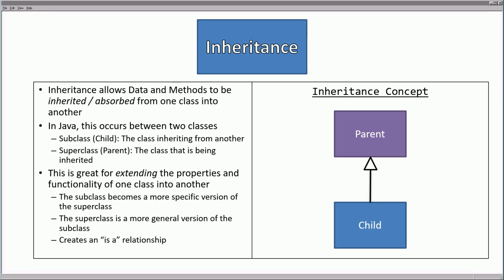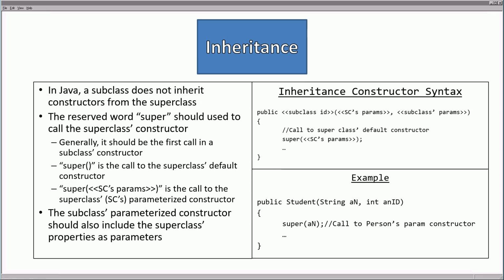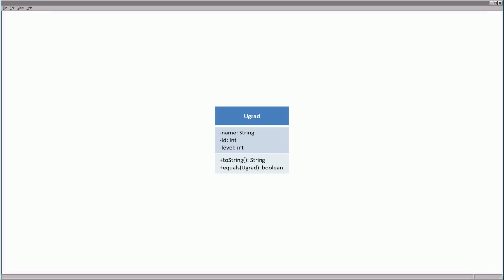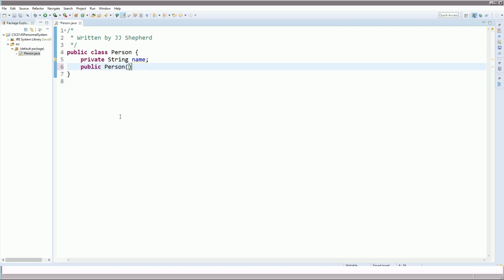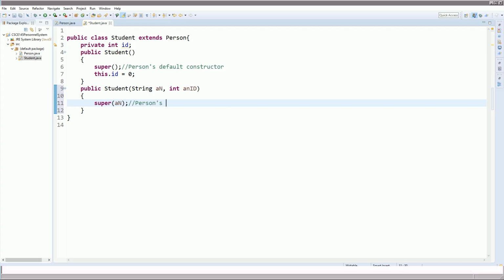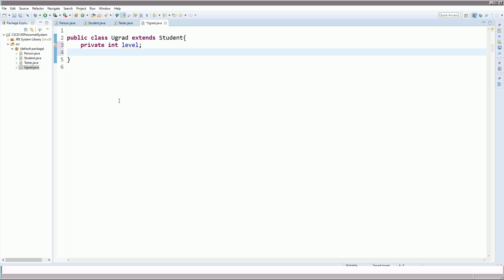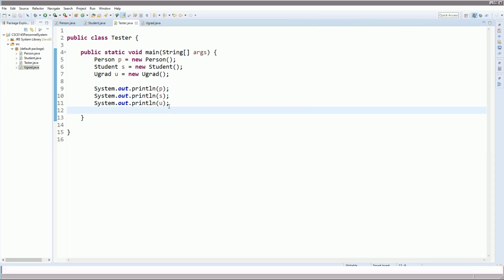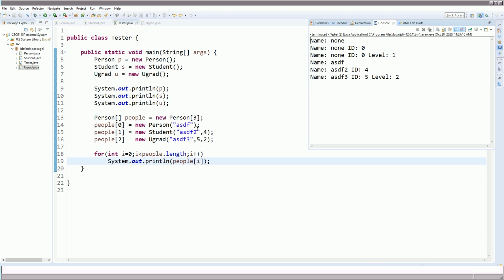CSCE145 F2025 07 Inheritance and Polymorphism Part 01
In this recorded lecture, we discuss another principle of object oriented programming: Inheritance. This is where one class can extend the properties and functionality of a base class.